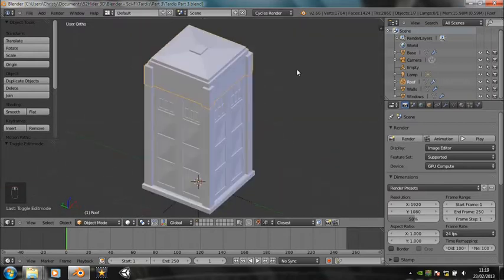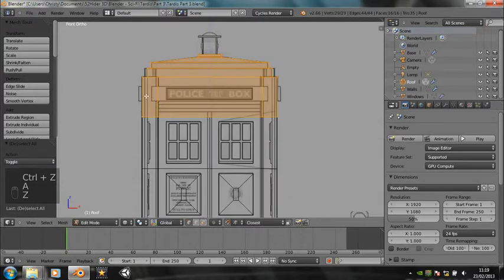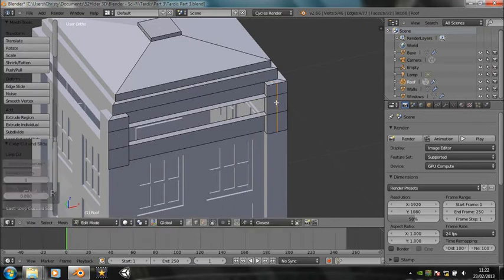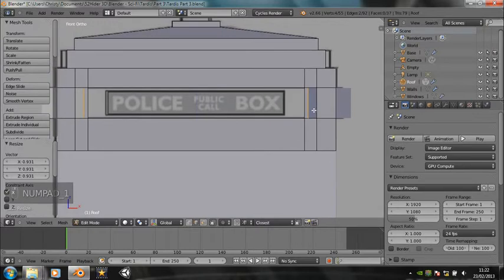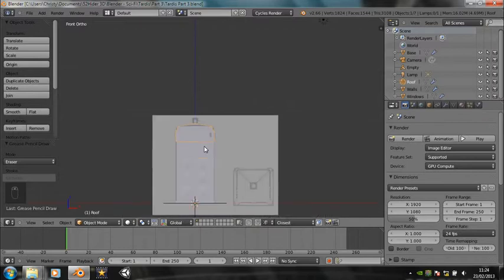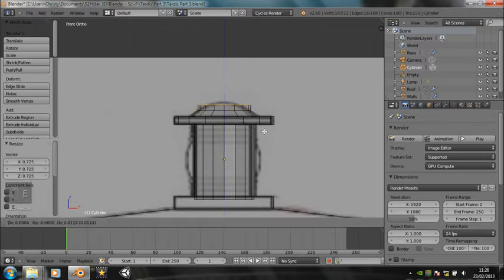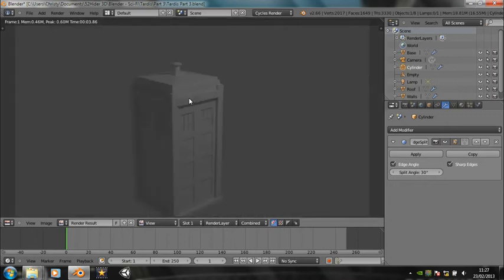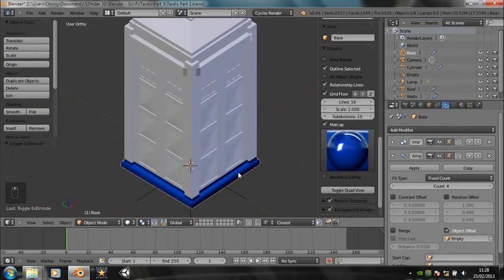Blender Tutorial - How to make a TARDIS - Part 3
In this episode I continue the modeling of The Doctors Tardis.